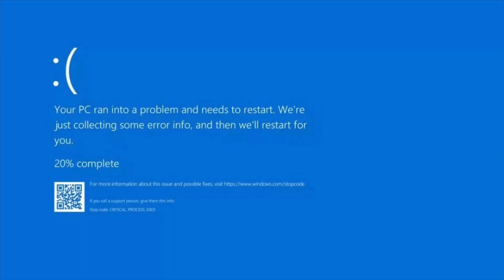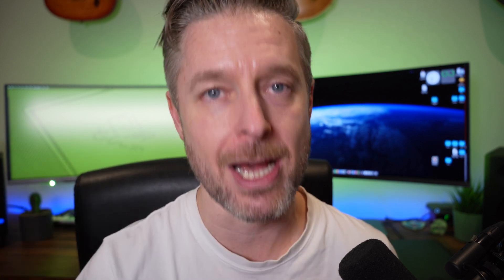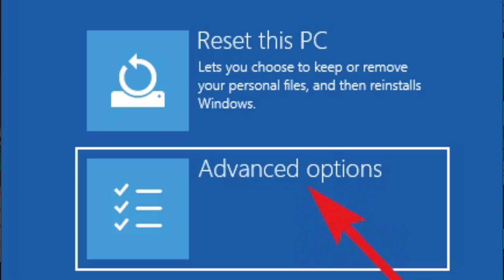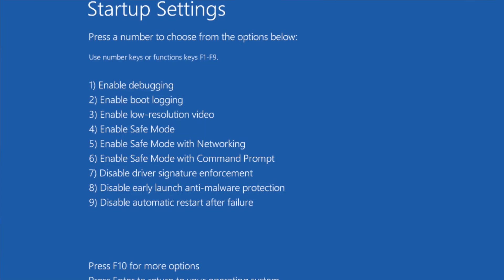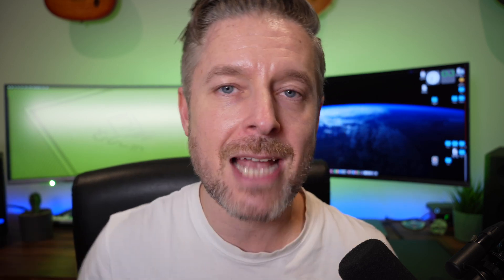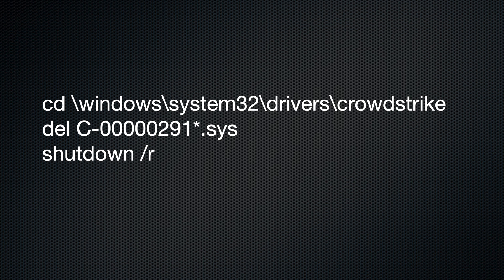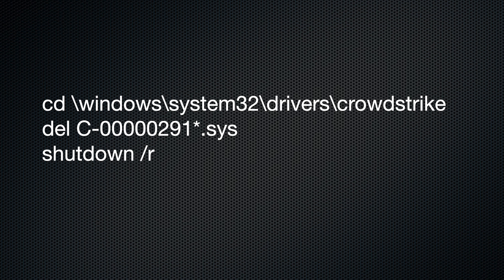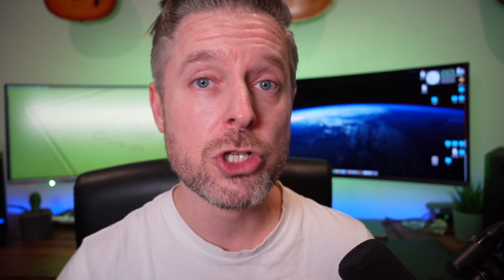FIX CrowdStrike Microsoft Windows Outage [How to FIX & What Happened]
A CrowdStrike update is breaking computers running Windows, causing them to crash and display the Blue Screen of Death.

1) Boot your computer into Safemode with Command Prompt enables.

2) RUN THESE COMMANDS
  cd \windows\system32\drivers\crowdstrike
  del C-00000291*.sys
  shutdown /r

3) This will reboot the computer and you should be back up and running.

** if you have a bios password or bitlocker enabled you’ll need to get this unlocked first prior to booting into safemode.